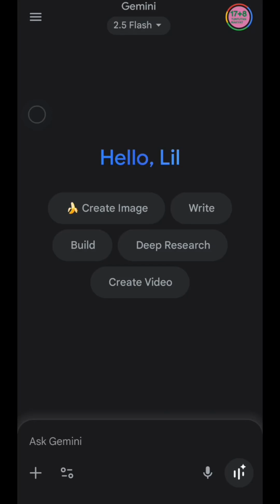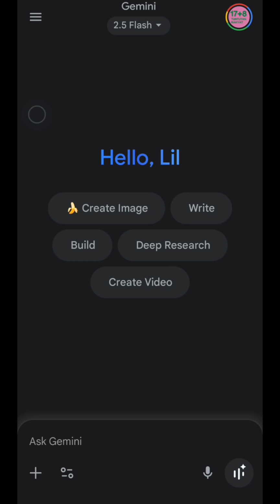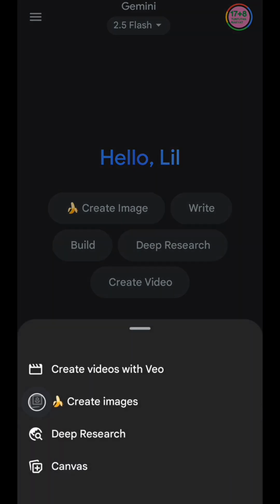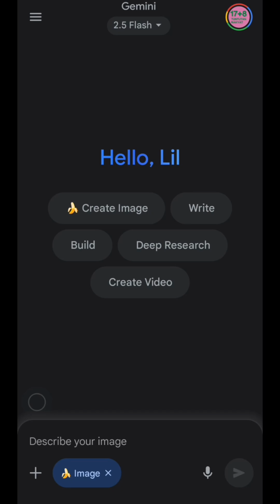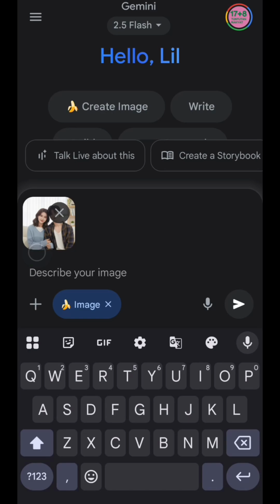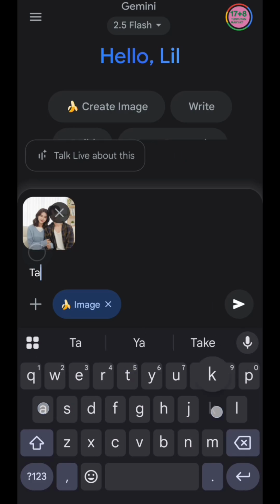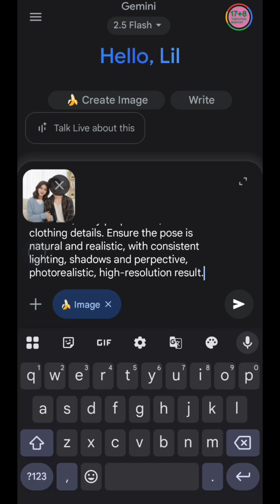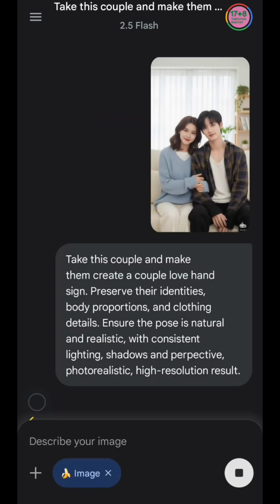How to Change Photo Poses Easily with Google Gemini Nano Banana (Step-by-Step Tutorial)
Learn how to instantly change poses in your photos using Google Gemini’s Nano Banana tool. In this quick tutorial, I’ll show you how to upload your picture, write the right prompt, and generate natural, realistic pose edits in seconds. Perfect for beginners who want to explore Gemini’s latest AI image editing feature!